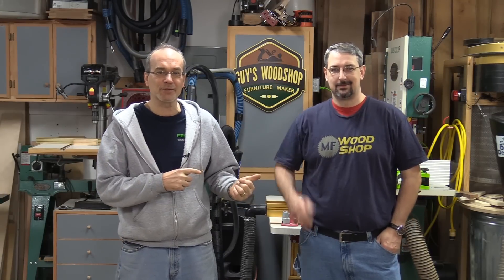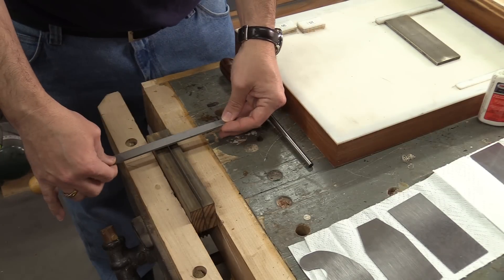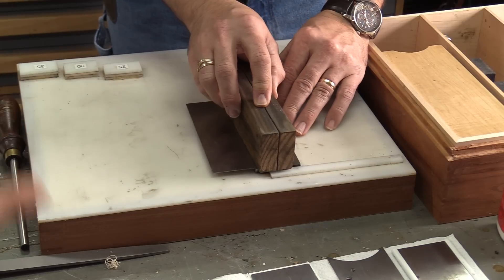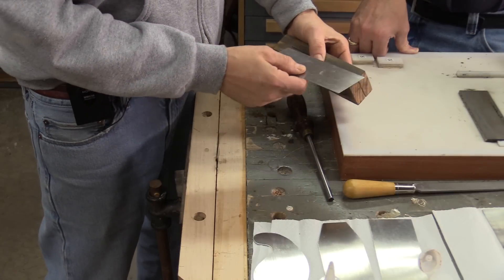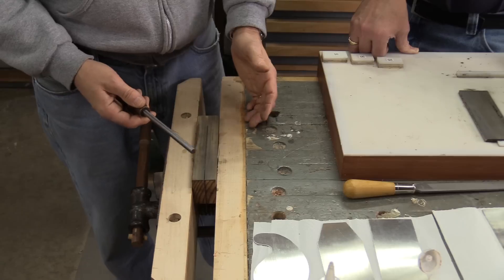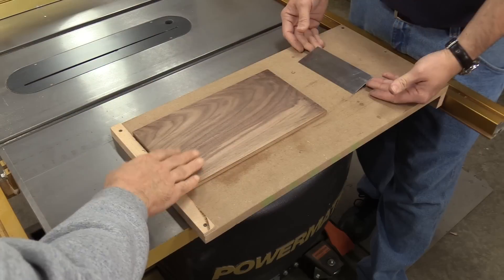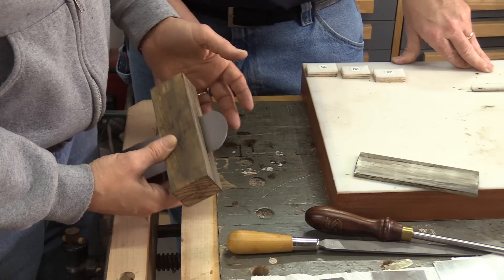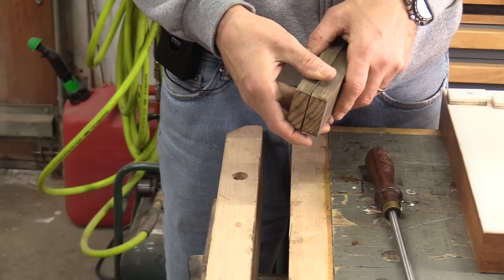Sharpening a Card Scraper WMike Fulton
***Please Click "Show More" Below To See Full Description***

Mike from MF Woodshop brought over some card scrapers and asked me to teach him how to sharpen them.